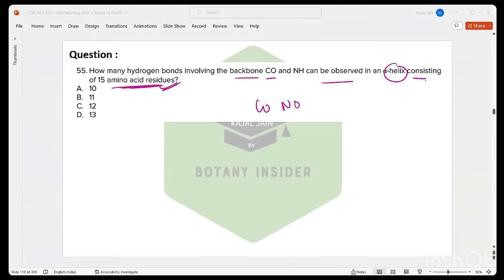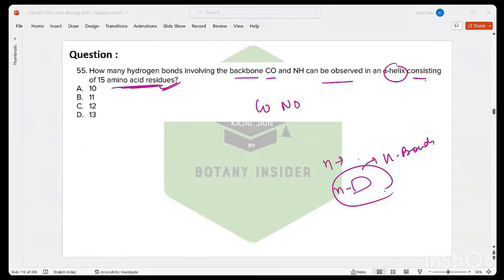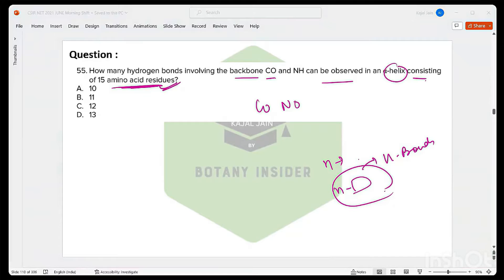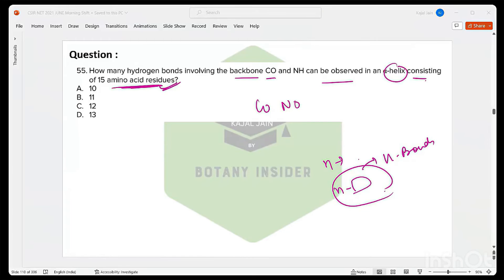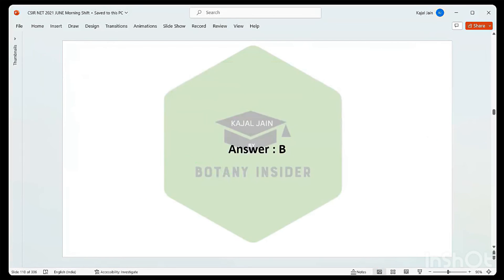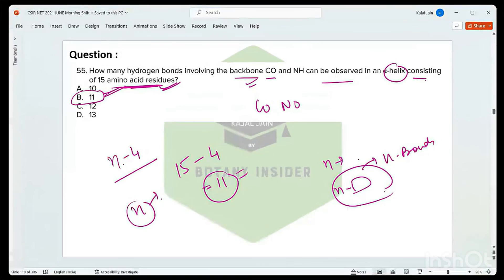How to Calculate Hydrogen Bonds in Alpha helix | Biochemistry | CSIR NET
Here are few links that will help you boost your preparation -